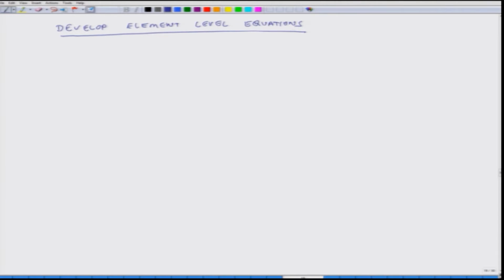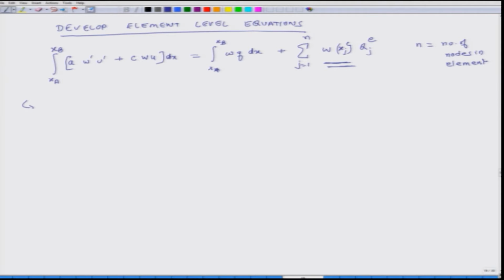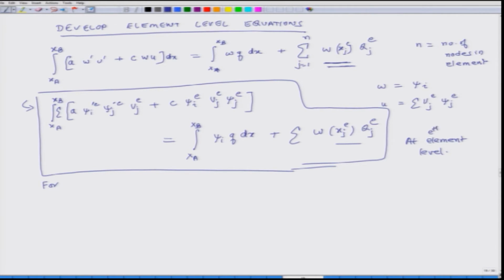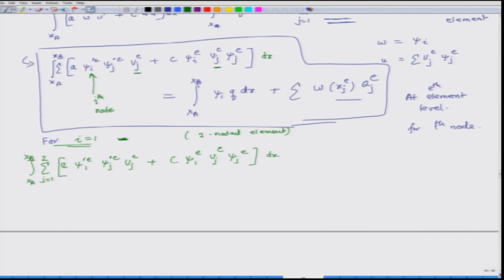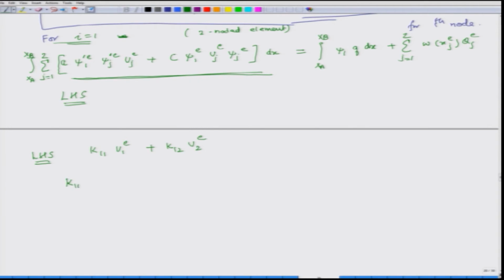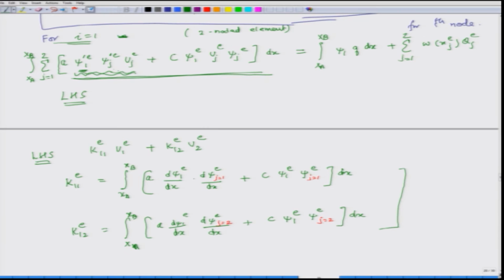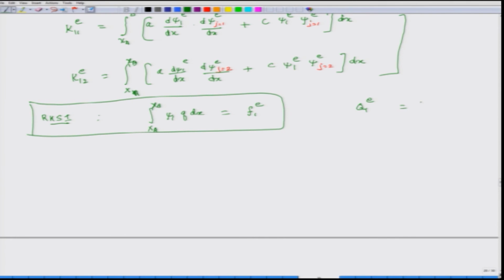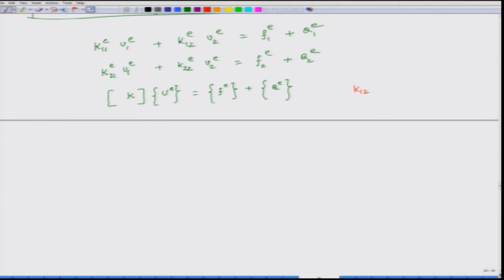Element Level Equations